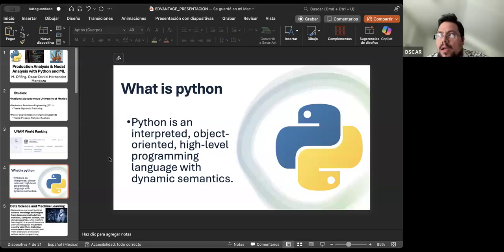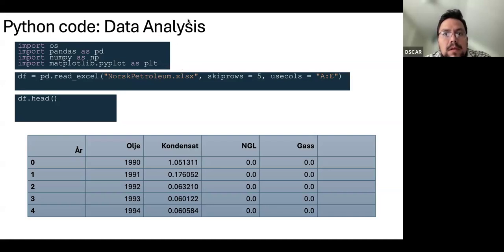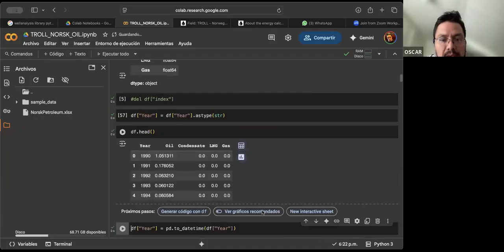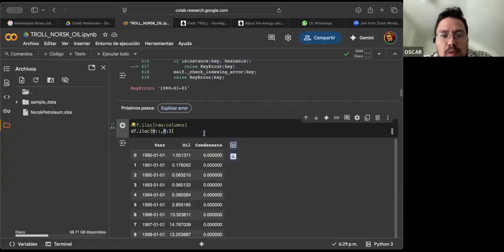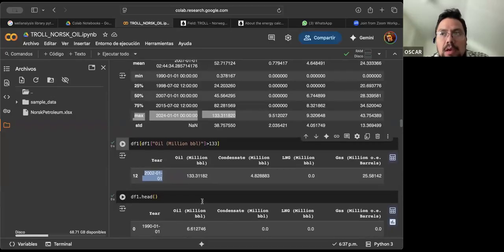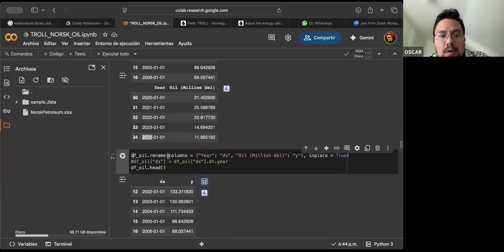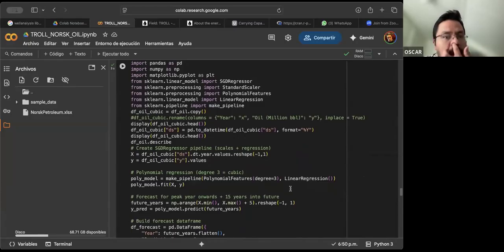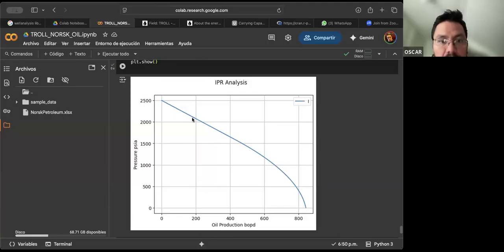Webinar on Production Analysis & Nodal Analysis with Python and Machine Learning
Join us for an insightful session where we explore how Python and Machine Learning (ML) are revolutionizing Production Analysis and Nodal Analysis in the Oil & Gas industry.

In this webinar, our expert faculty Mr. Oscar Mendosa takes you through:
✅ Fundamentals of Production & Nodal Analysis
✅ Application of Python for quick and efficient computations
✅ How Machine Learning models enhance predictive accuracy
✅ Real-world case applications for Oil & Gas operations

This session is designed for:
🔹 Petroleum Engineers
🔹 Data Scientists in Energy Sector
🔹 Oilfield Professionals & Analysts
🔹 Students & Researchers interested in Energy Data Analytics

📌 Key Takeaway: Gain practical insights into applying data-driven approaches for optimizing production performance and well analysis.